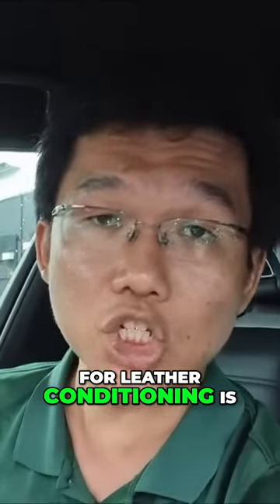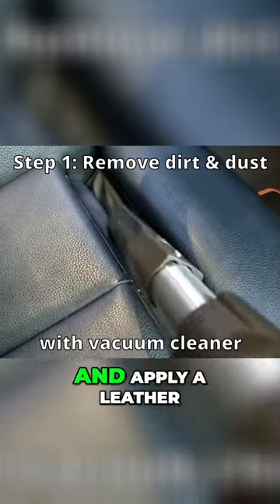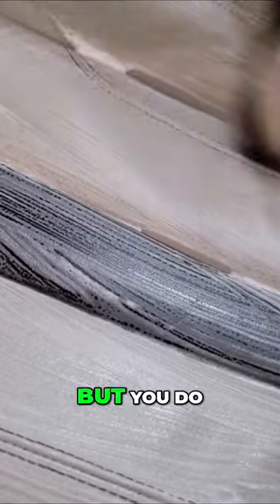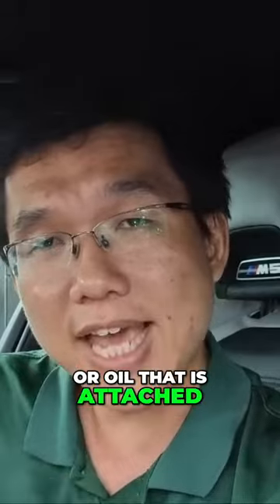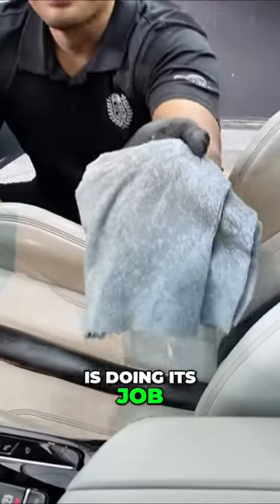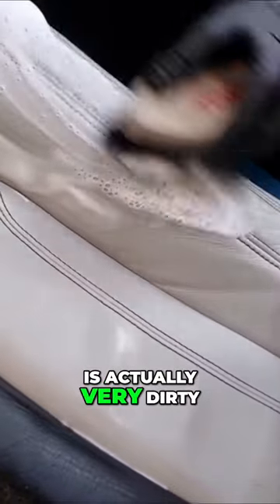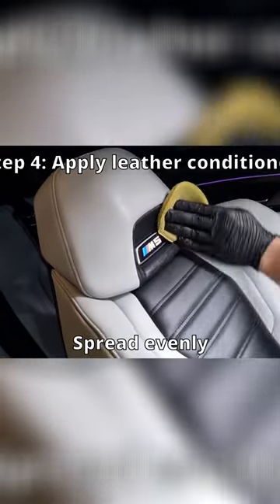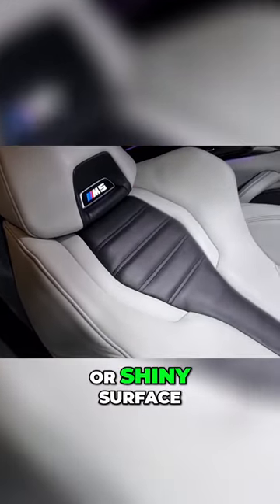How to Clean and Maintain Leather Car Seats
- This video was edited using Descript. Use AI technology and edit your videos like a word document.
- Detail your car with EvoClub Car Wash: Call/Whatsapp @ 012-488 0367